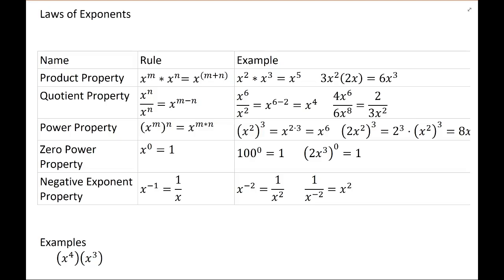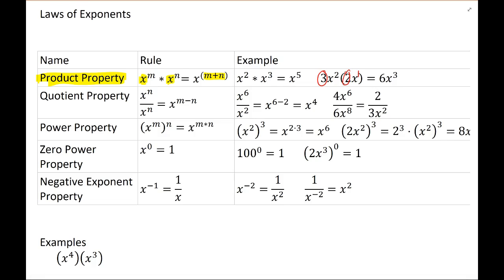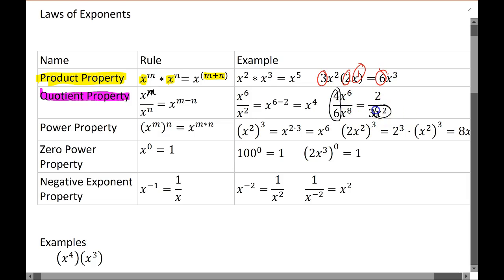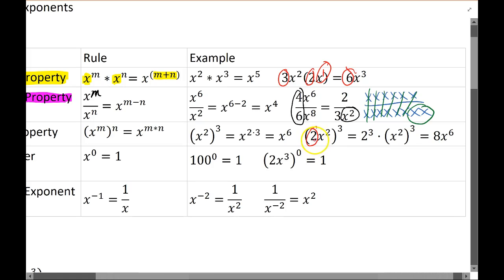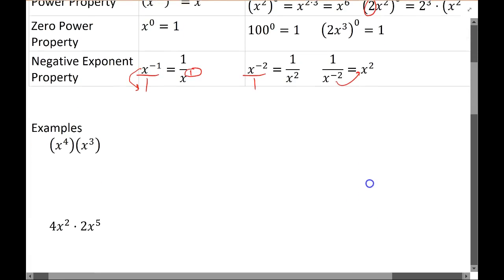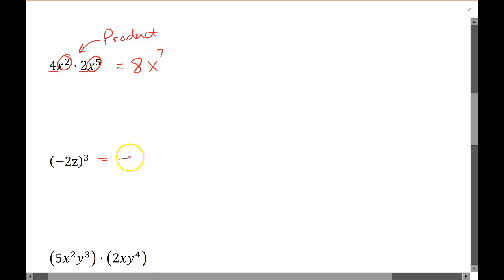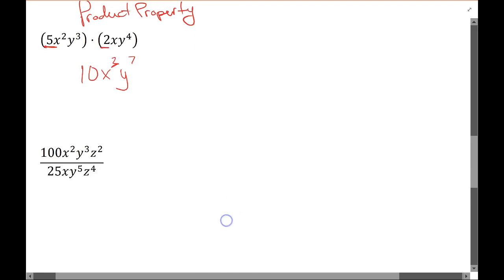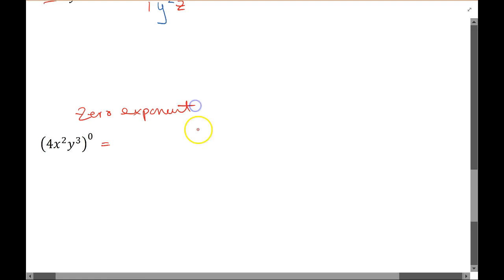Laws of Exponents (flipped lesson)